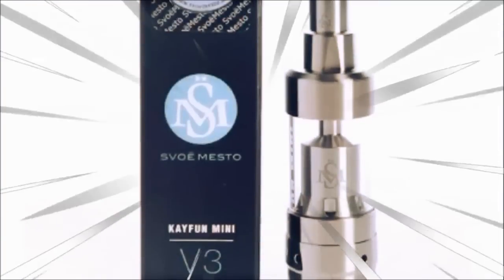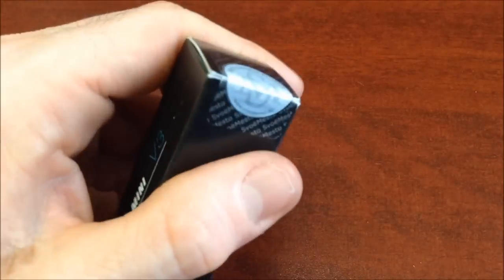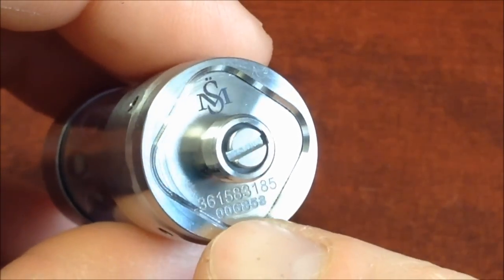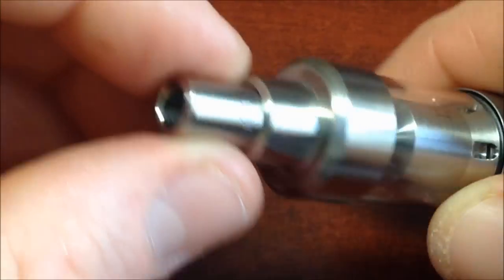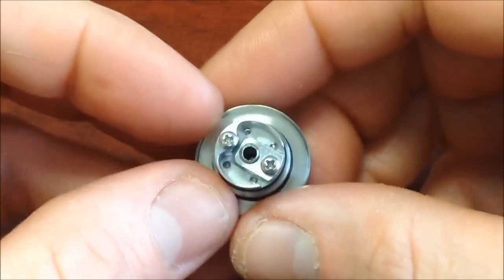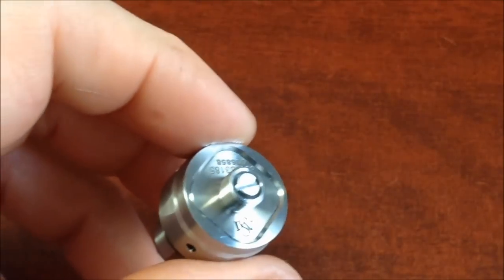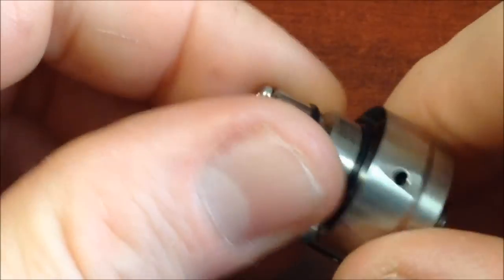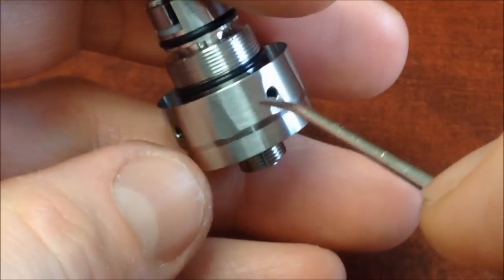KAYFUN MINI V3 SVOEMESTO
* LLEGA EL SUCESOR DEL KAYFUN MINI 2.1, LA ULTIMA CREACION DE SVOEMESTO
* CONSTRUIDO EN ACERO GRADO 316 , CON 19MM DE DIAMETRO Y CAPACIDAD DE 2 ML EN SU DEPOSITO
* CUENTA CON UN SISTEMA DE ABRIR Y CERRAR EL FLUIDO DE LIQUIDO , MUY SENCILLA SU CONFIGURACION
* DISEÑO COMPACTO Y ELEGANTE A LA VEZ !!!